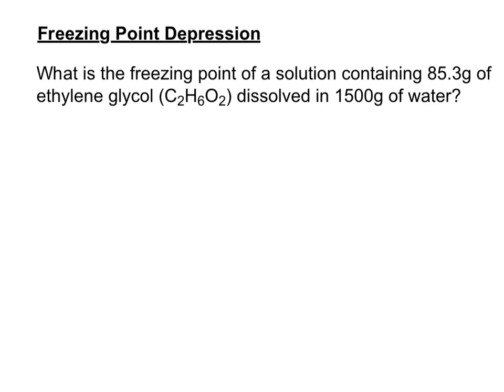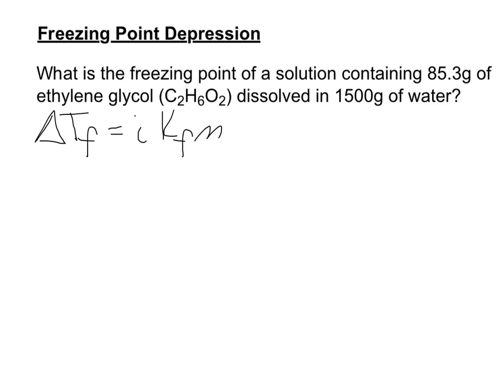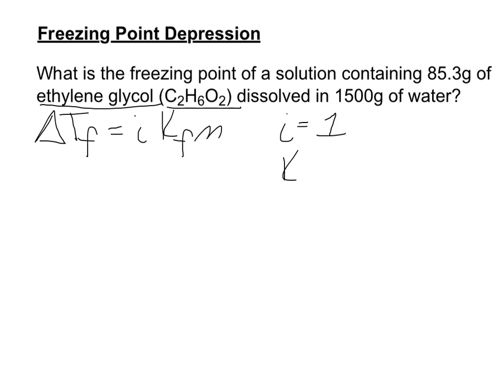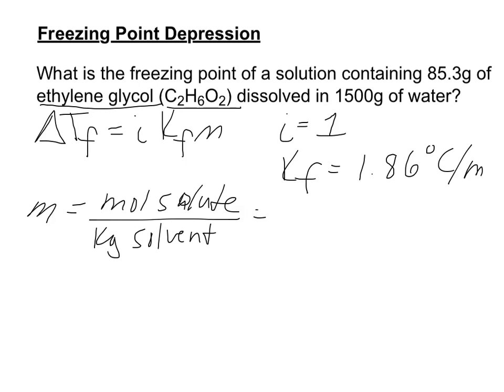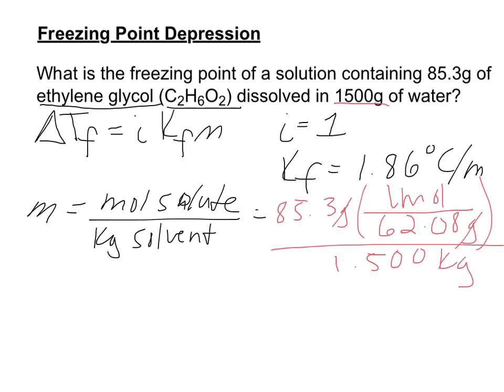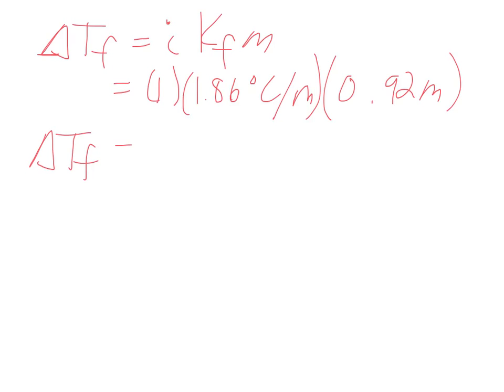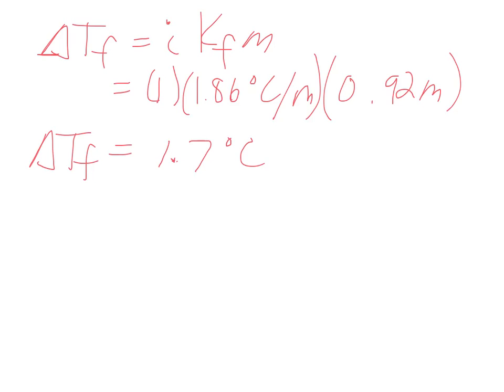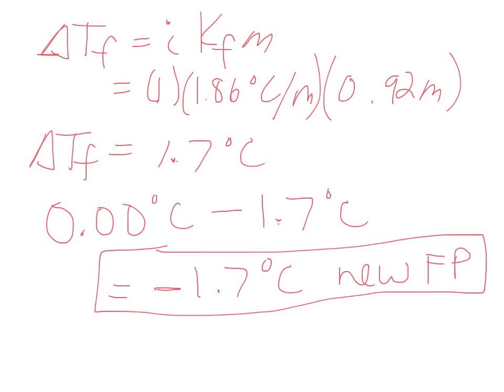Freezing Point Depression Example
Colligative Property quantitative example